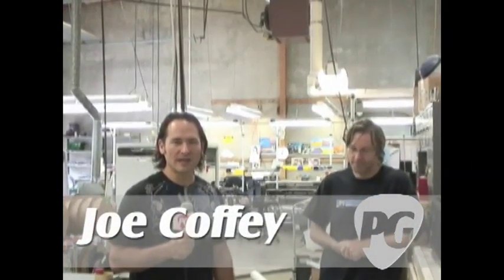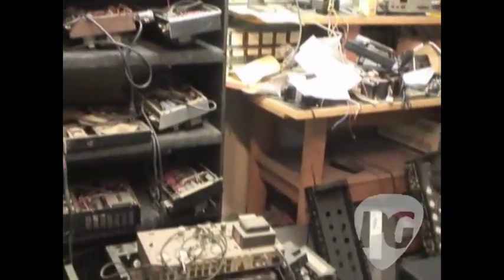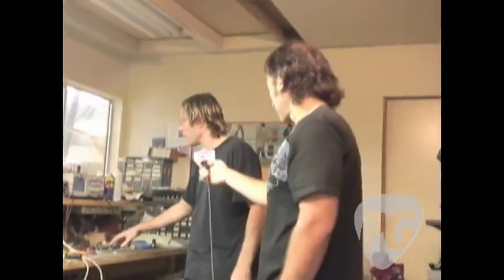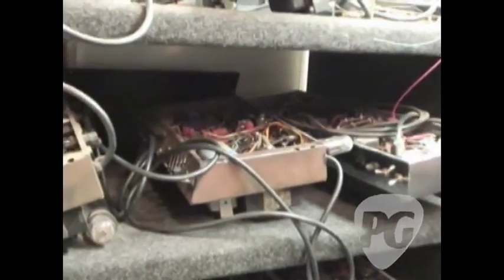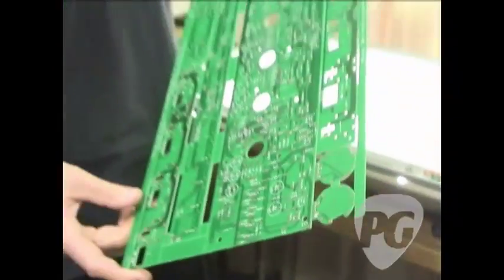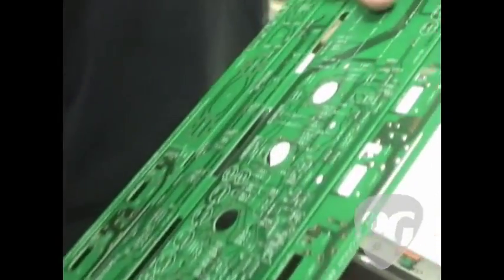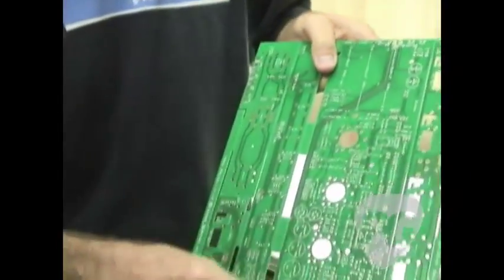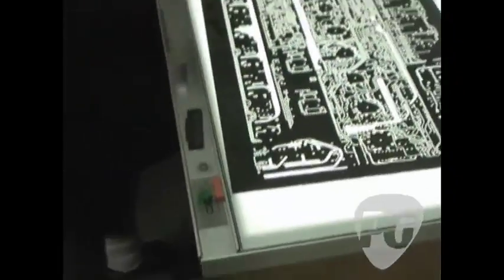Mesa Boogie Factory Tour-Workshop & Design Room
PG's Joe Coffey is On Location in Petaluma, CA, where he tours the Mesa Boogie Factory. In part 1 of the tour, we get to check out two of Mesa' most important areas; Mesa Founder Randy Smith's workshop and design room. We see all the old prototypes, which have spawned of several amps and how Randy designs their plated-through circuit boards with curved lines for various tape widths for connecting all the components on the board.

For more gear news or to view our completely FREE digital edition,